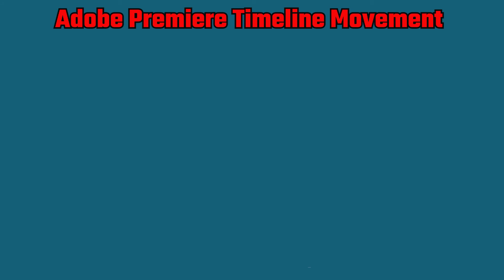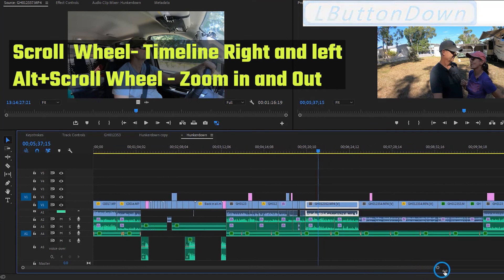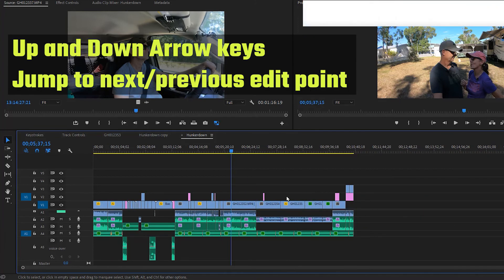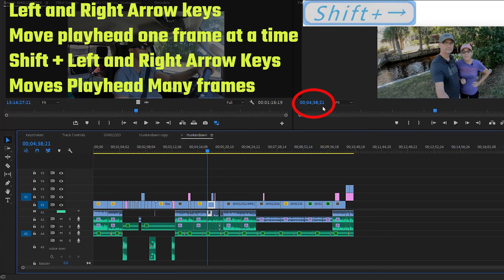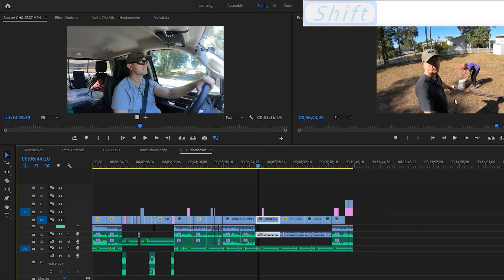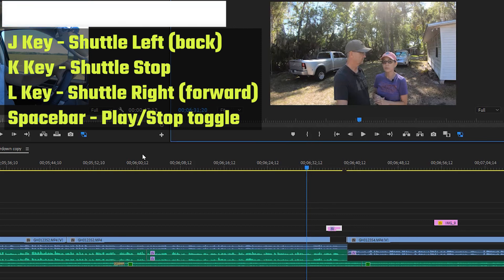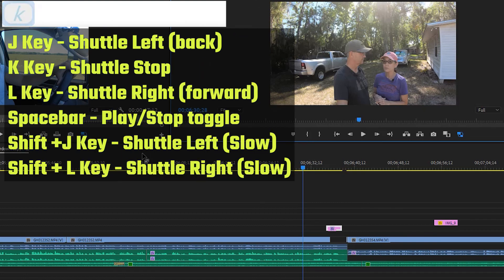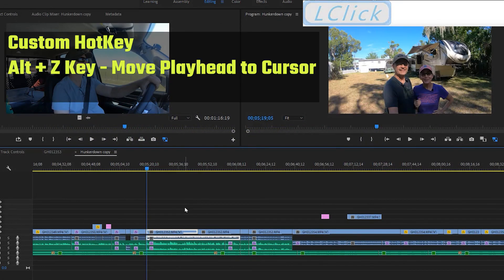Adobe Premiere Timeline Movement Keystrokes and Techniques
Adobe Premiere editing simple timeline techniques and keystrokes to edit faster.
Including
Scroll Wheel in timeline - move left and right
Alt+Scroll Wheel in timeline - Zoom in and out
Up and Down Arrow - jump to next/previous endpoint

Arrow left and right - moves one frame backward & forward
Shift + left and right arrow - moves many frames (5)
Scroll in the Source monitor - moves one frame at a time
Shift + Scroll - moves many (5) frames at a time

Play Audio while Scrubbing - Activate to hear scrub audio

J - K - L Keys - Shuttle back, Shuttle stop, Shuttle forward
Custom Keystroke - Alt + Z - Move Playhead to cursor

Part of a 5 video playlist on simple editing keystrokes and techniques to help learn to edit faster in Adobe Premiere.